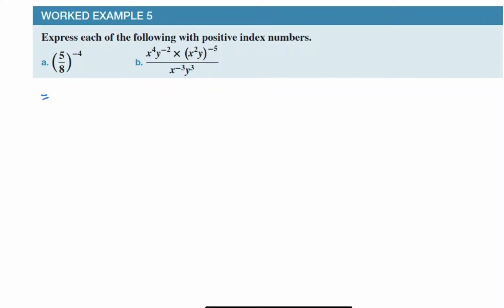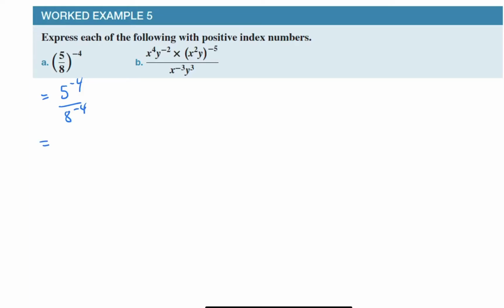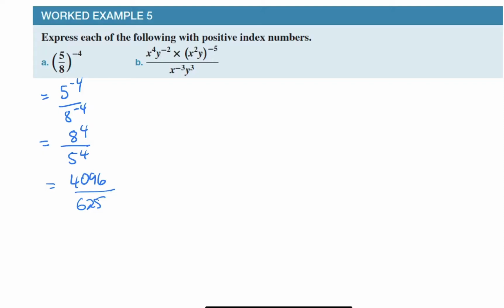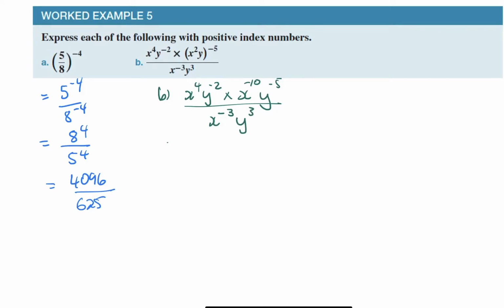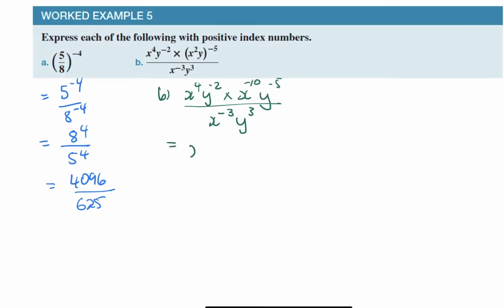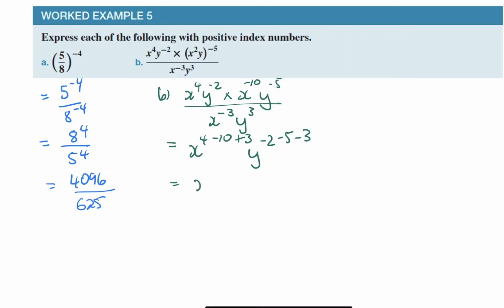11MMC7E5 Expressing expressions with positive index numbers